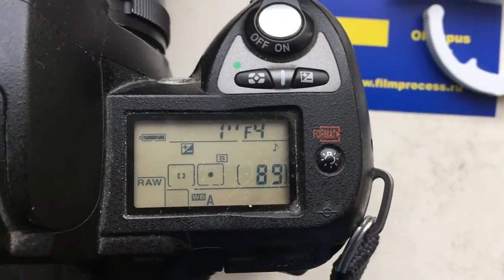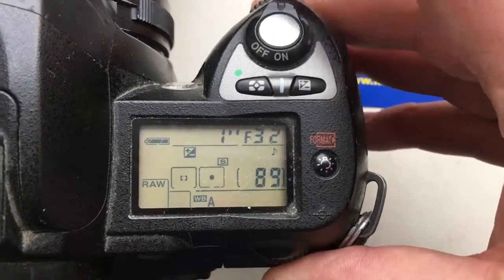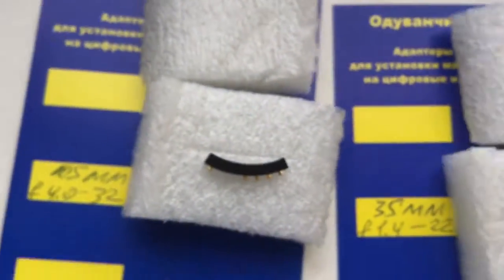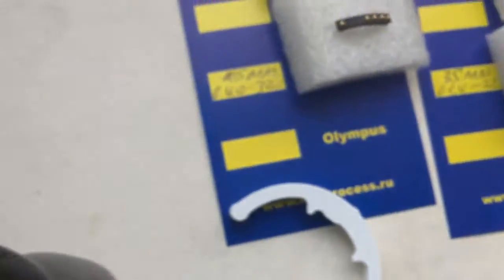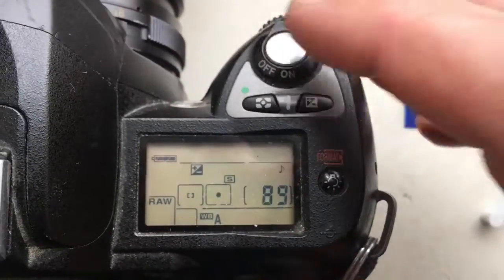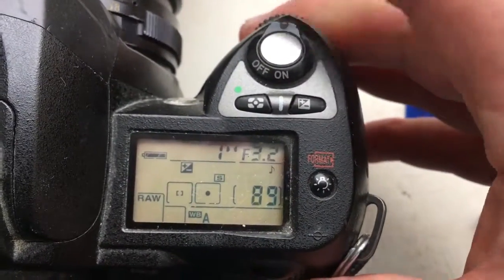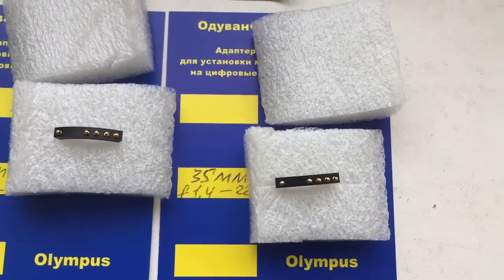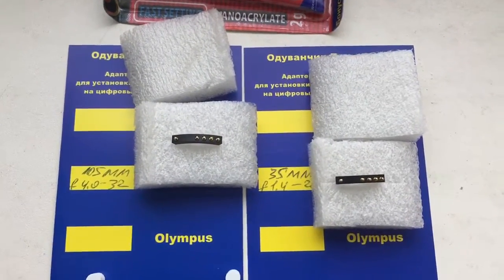For Bjorn J.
Nikon programmable chip-dandelion for:
1. Micro Nikkor 105mm/f4.0-32
2. Nikkor 35mm/f1.4-22